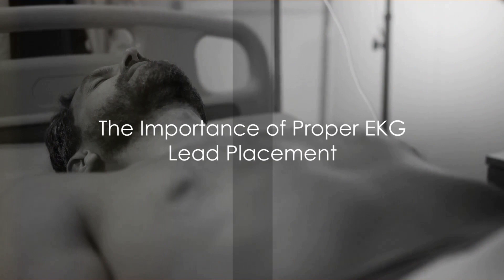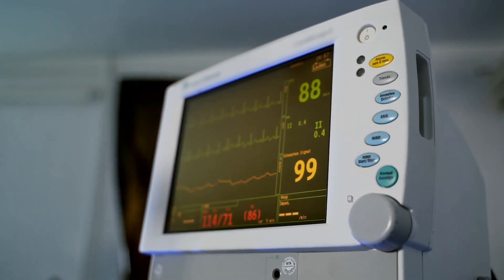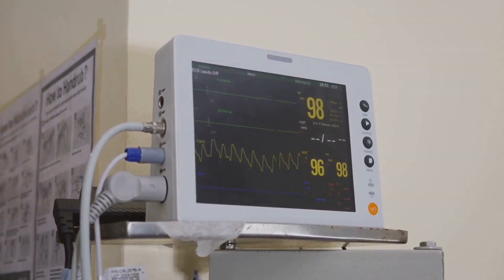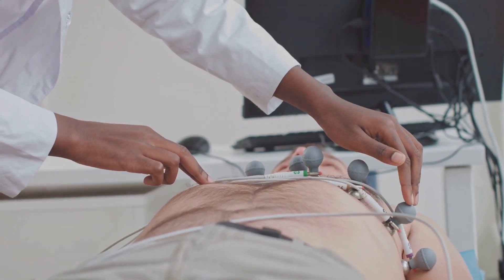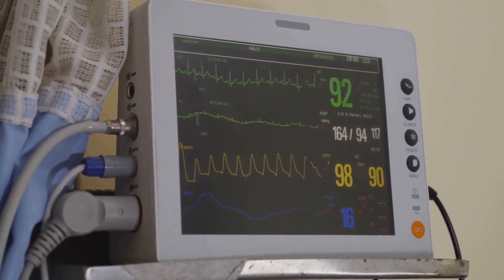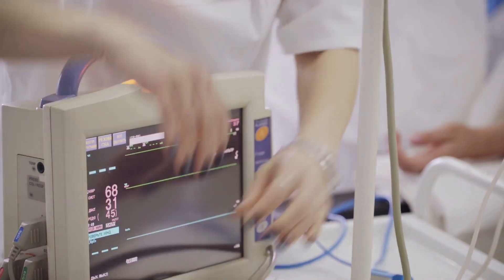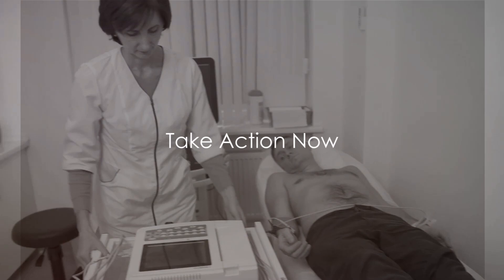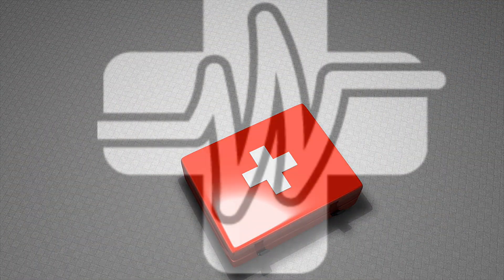Leads Placement Importance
Welcome to Whole Life Healthcare, where we delve into the vital aspects of medical diagnostics that impact patient care. In this episode, we explore the critical importance of lead placement when interpreting an Electrocardiogram (EKG) to ensure accurate diagnosis and treatment decisions.

An EKG is a powerful tool that provides invaluable insights into the electrical activity of the heart. However, the placement of EKG leads on the patient's body significantly influences the quality and interpretation of the EKG tracing. Understanding the correct lead placement is essential for healthcare professionals to make informed decisions about a patient's cardiac health.

Join us as we uncover the significance of lead placement in EKG interpretation and its implications for comprehensive patient care. Learn how the positioning of leads on specific anatomical landmarks can affect the visibility of cardiac rhythms, ST segments, and other crucial EKG components.

By mastering the art of lead placement in EKG interpretation, healthcare providers can enhance diagnostic accuracy, identify cardiac abnormalities early, and tailor personalized treatment plans for improved patient outcomes.

Together, let's elevate the standard of healthcare through knowledge, expertise, and a commitment to whole patient wellness.